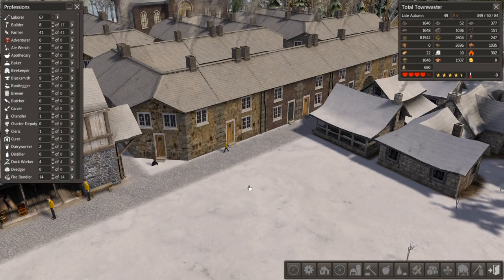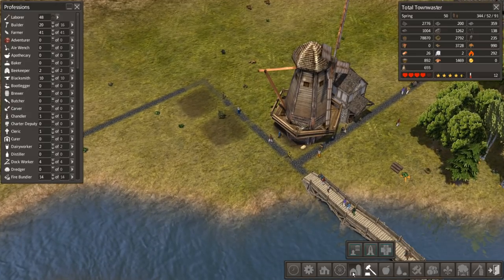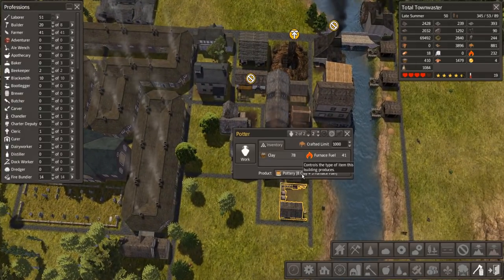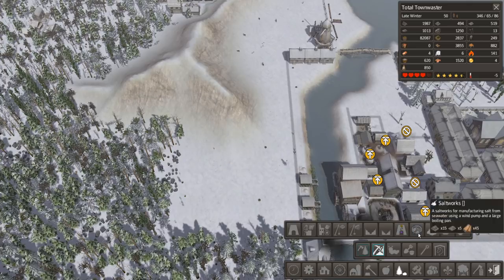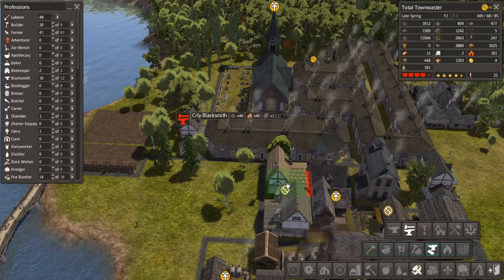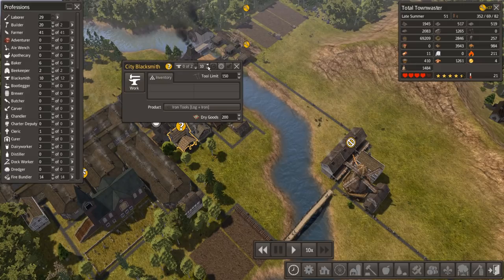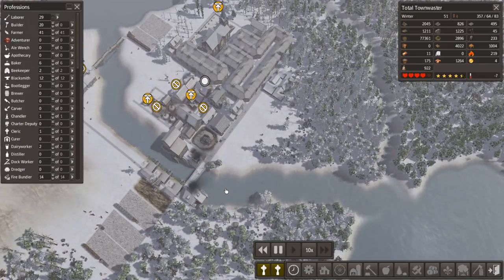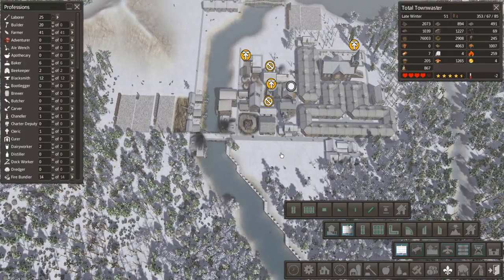[14] Bread Production & Quays! | Banished - Colonial Charter : Journey